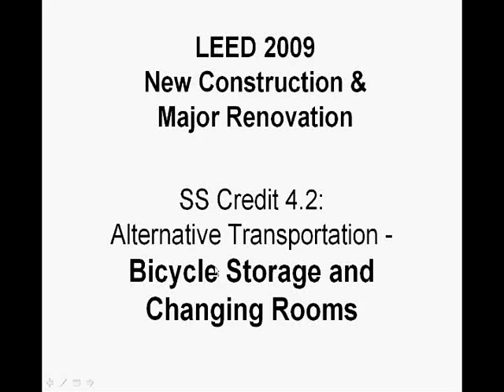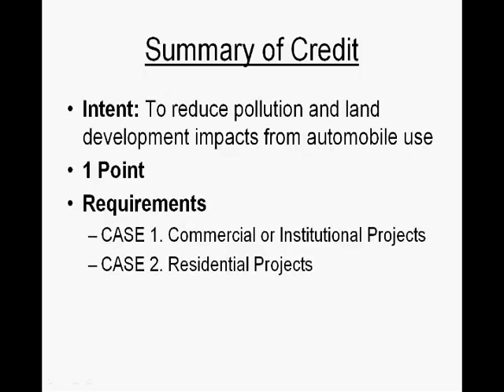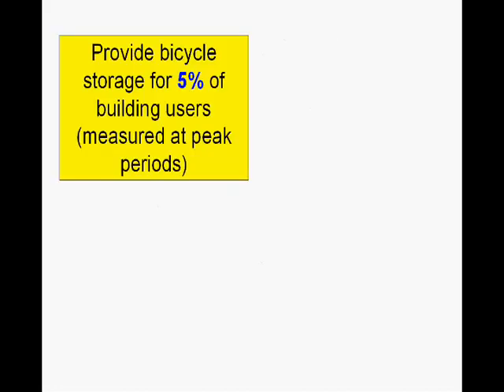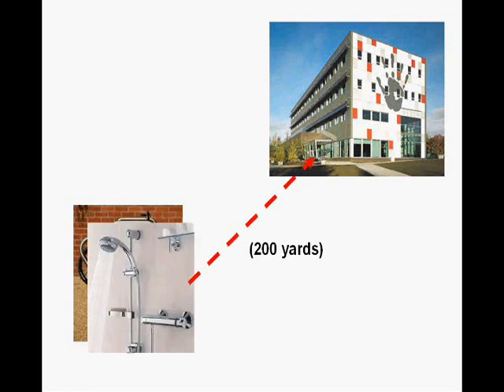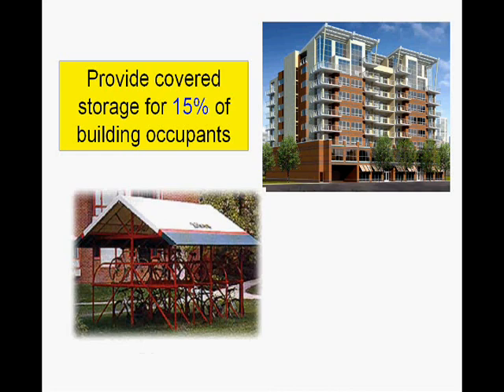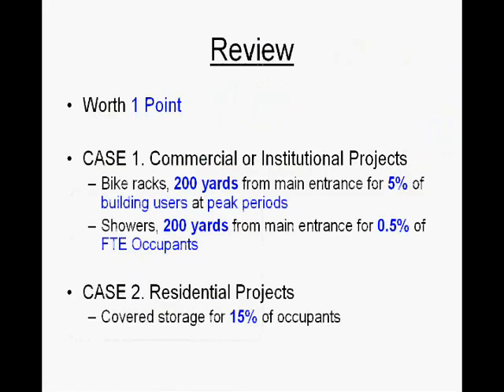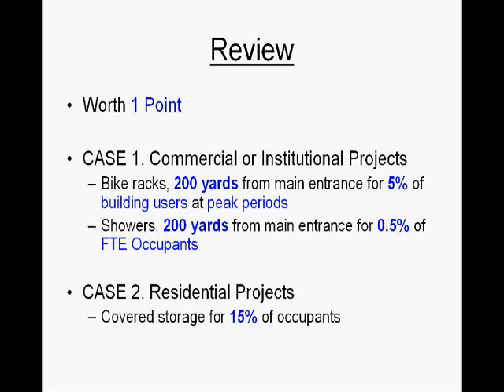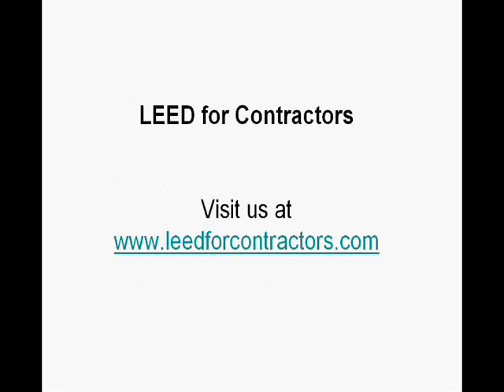Alternative Transportation - Bicycle Storage and Changing Rooms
Alternative Transportation - Bicycle Storage and Changing Rooms.  LEED 2009 New Construction and Major Renovation.